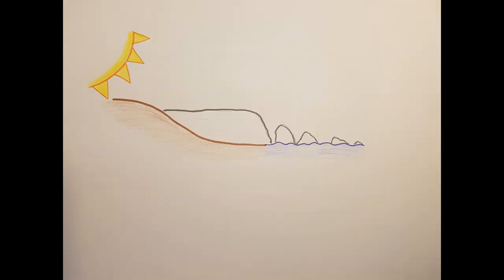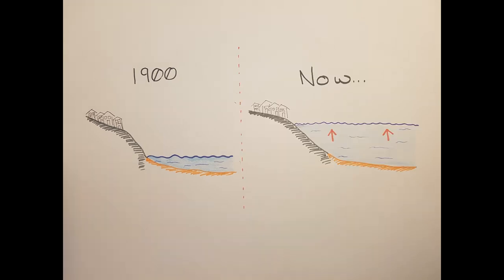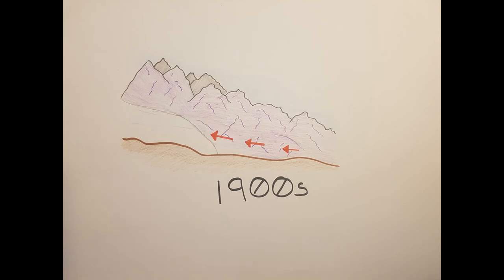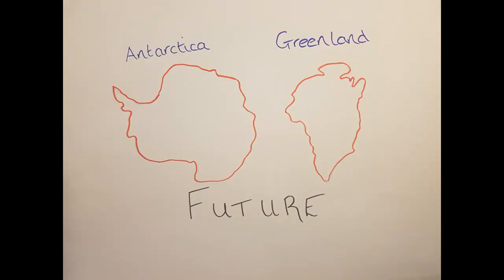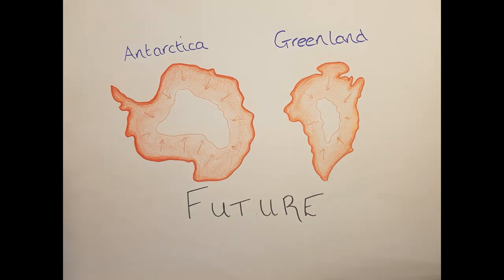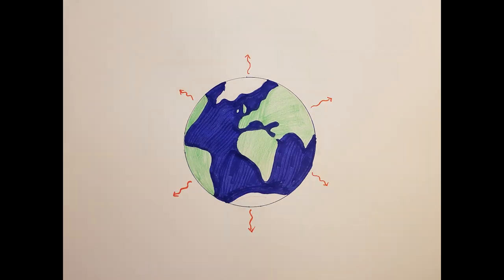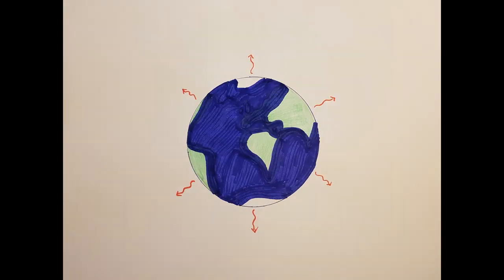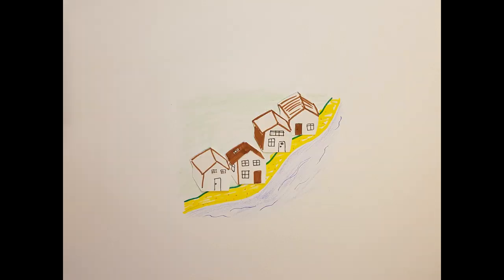How do glaciers respond to a warming world? ft. Dr. Robert Bingham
Listen to Dr. Robert Bingham, from the School of Geosciences at the University of Edinburgh, explain how glaciers respond to a warming world… in one minute (hopefully!).

I appreciate the feedback. Let me know if there’s any questions you want to ask the scientists.

Visit the '1 Scientist, 1 Question, 1 Minute!' home on the School of Geosciences

For more information on the research being done at the School of Geosciences in Edinburgh,